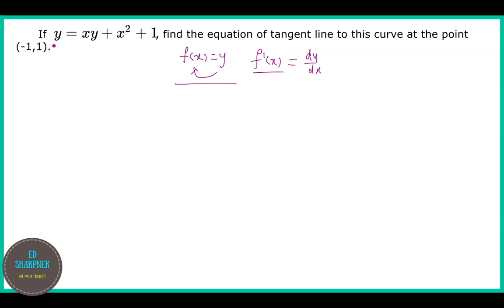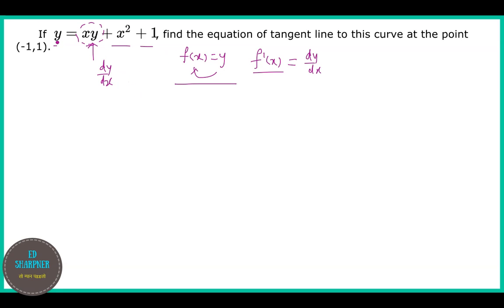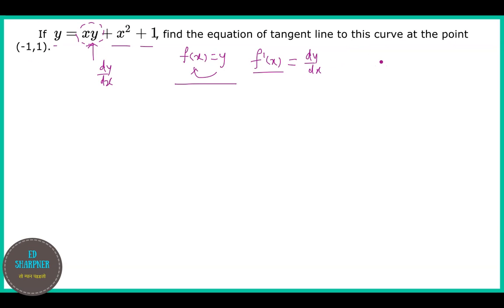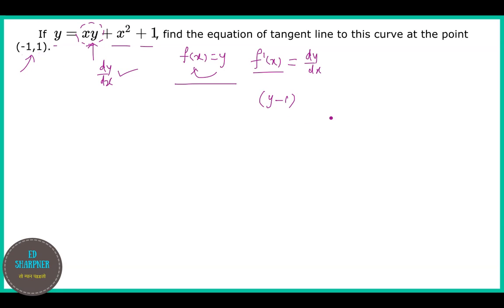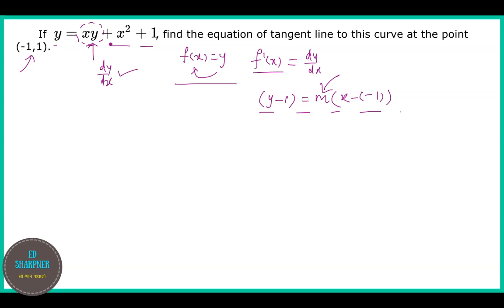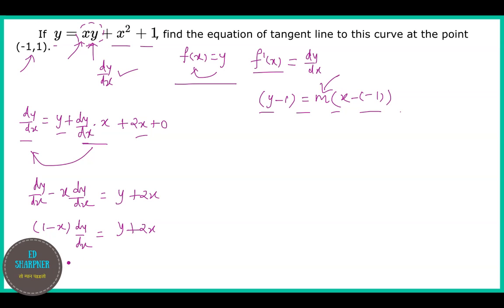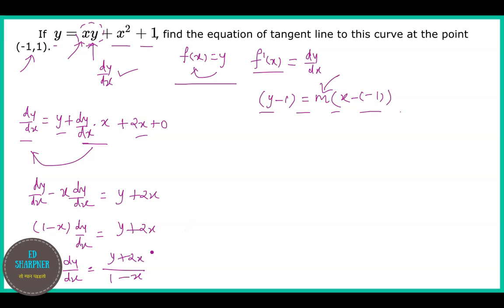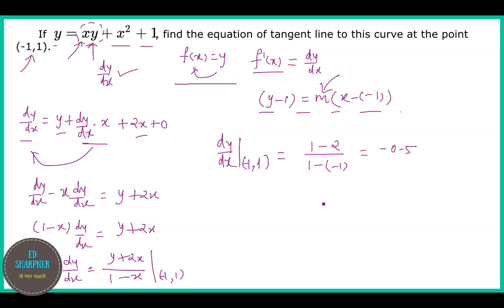Implicit differentiation and equation of tangent line at a point - Calculus problem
This video involves a problem where I have solved for a tangent equation before finding dy/dx using implicit differentiation.